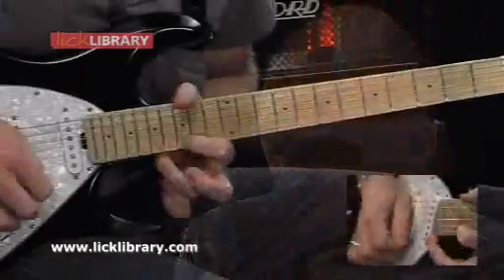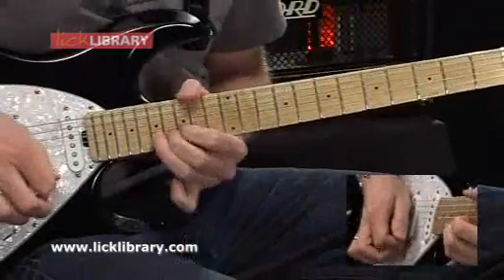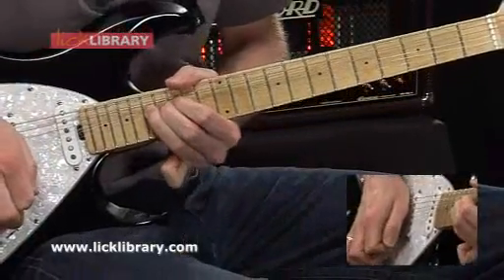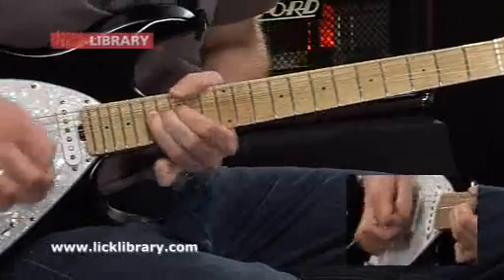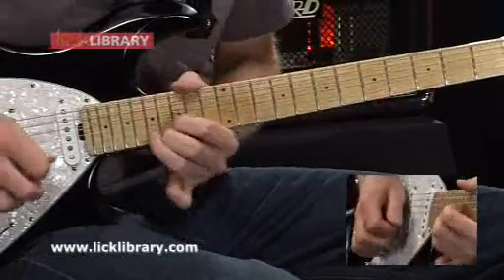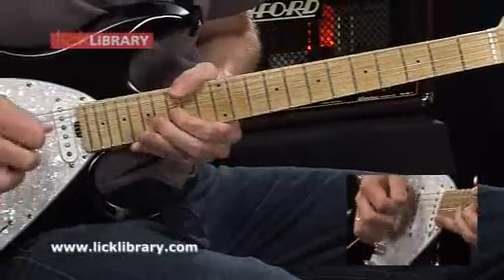Stevie Ray Vaughan Style Guitar Licks | Quick Licks Stevie Ray Vaughan Guitar Lessons Licklibrary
Stevie Ray Vaughan Quick licks - Jamie Humphries shows you techniques and licks in the style of Stevie Ray Vaughan.